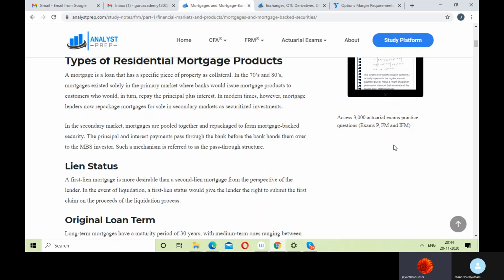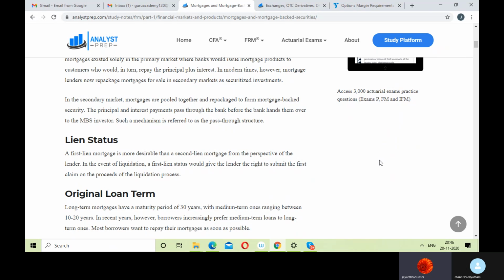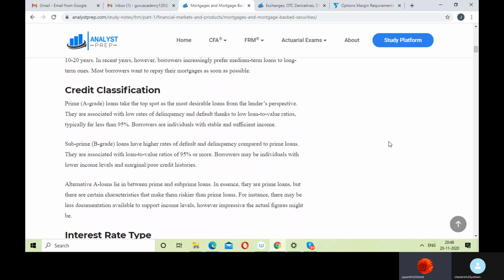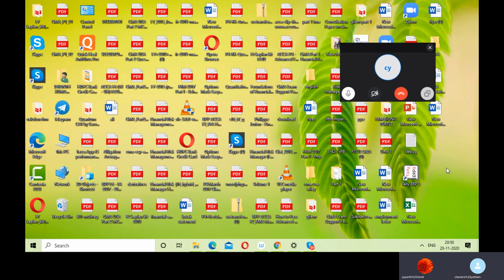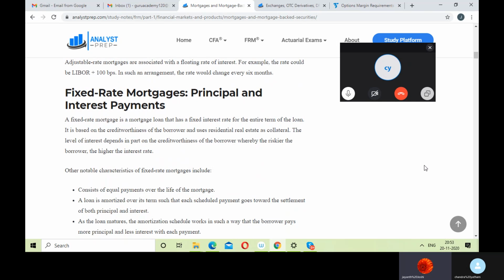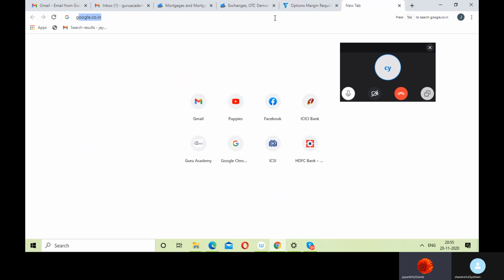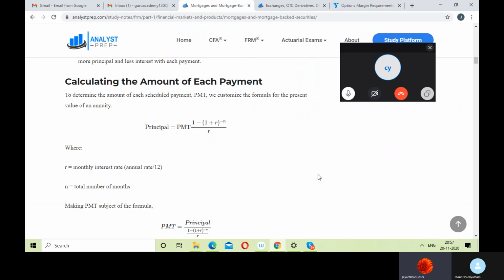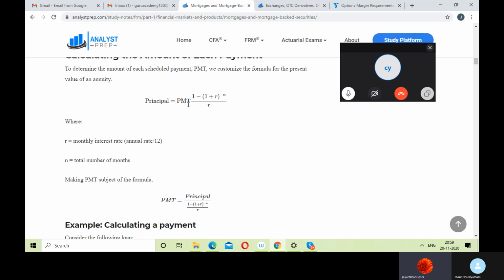mortgages and mortgage backed securities video 1